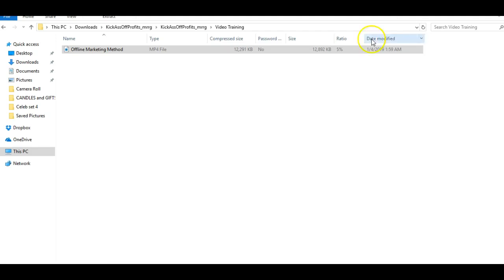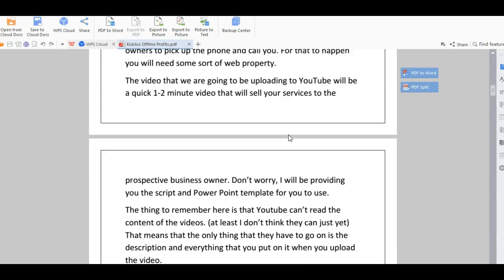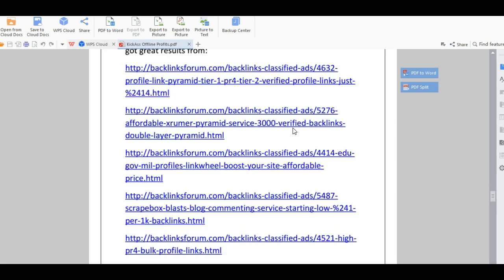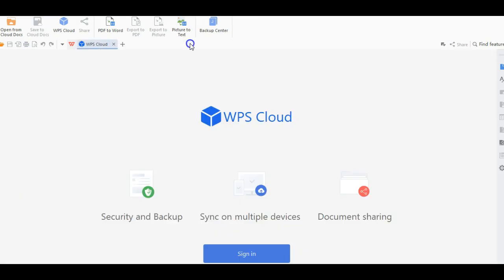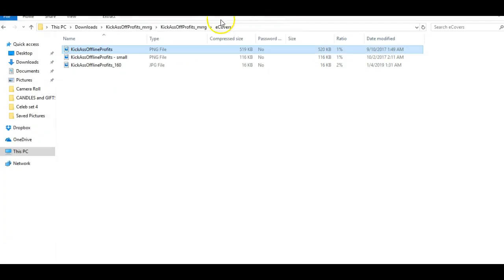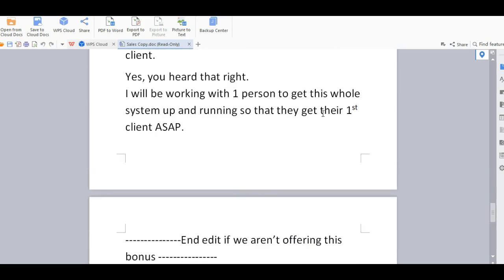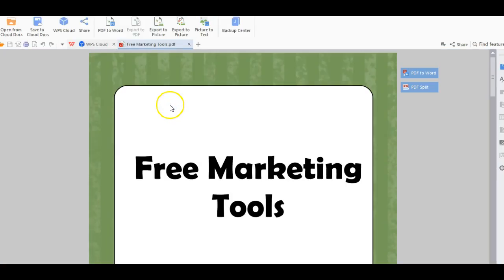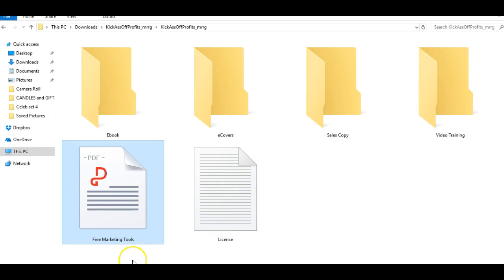Kick Ass Offline Profits - The Wholesale PLR Store Preview